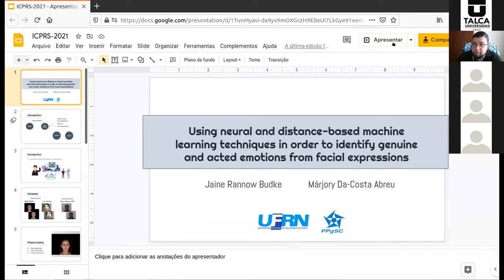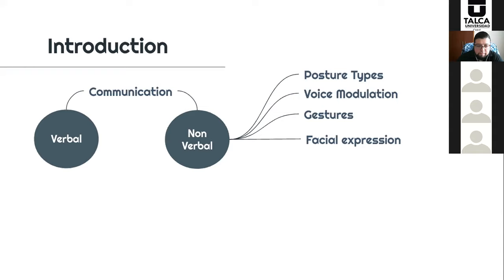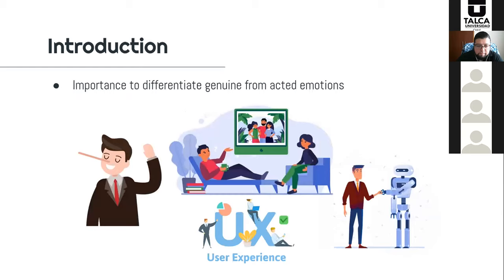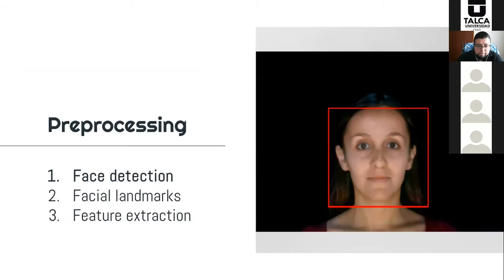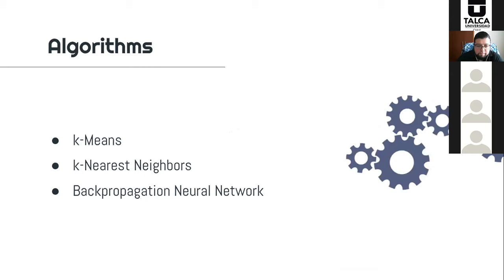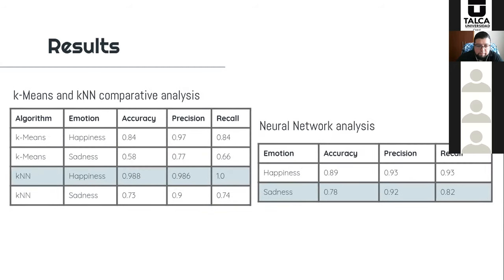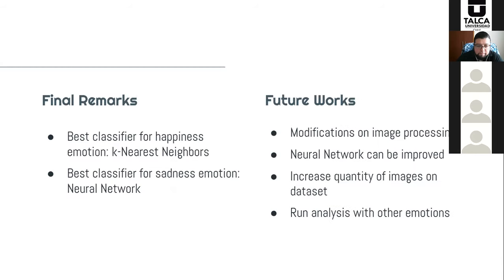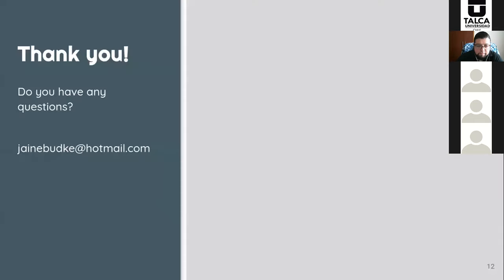ICPRS2021 - Paper 09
Using neural and distance-based machine learning techniques in order to identify genuine and acted emotions from facial expressions

[1] Jaine Rannow Budke and [2] Márjory Da Costa-Abreu ([1] Federal University of Rio Grande do Norte, Brazil. [2] Sheffield Hallam University, U.K.)

Facial expressions are part of human non-verbal communication. Automatically discriminating between genuine and acted emotion can help psychologists and judges, human-machine interface, and so on.

The problems for researchers start when there are few real emotion facial datasets available, and thus, most of experimentation for evaluation is done by using fake emotions from actors.

Thus, this paper explores the problem of classifying emotions from facial expressions on genuine or acted. We propose to extract facial features from images based on the Action Units method and to classify using k-Means, k-Nearest Neighbor and Neural Network. The best results obtained presented a promising 98.6\% of precision for happiness emotion and 92\% for sadness emotion.